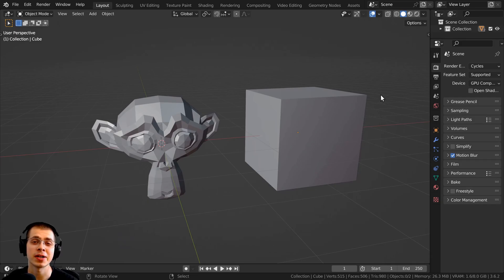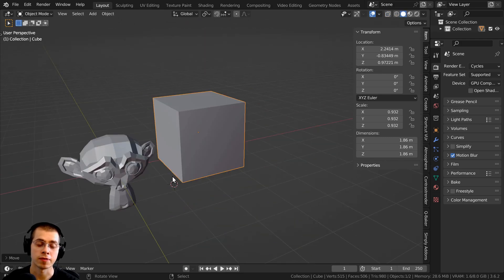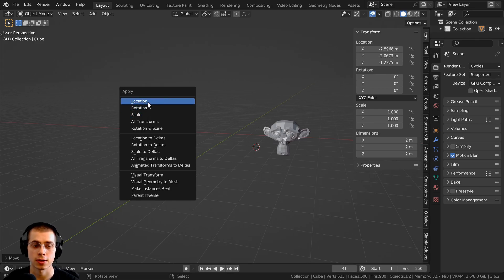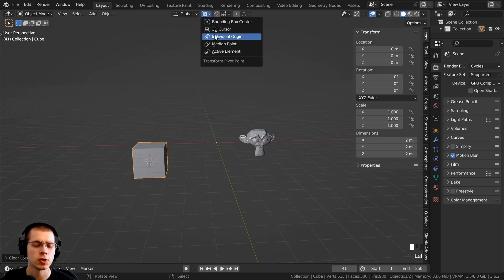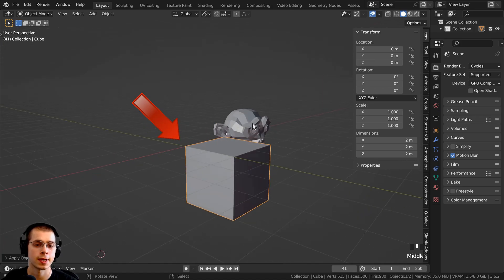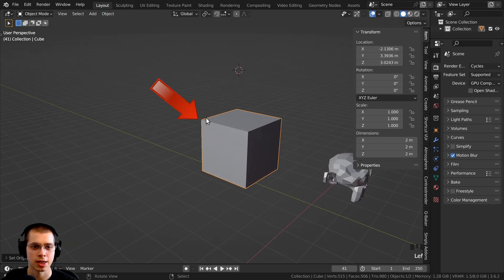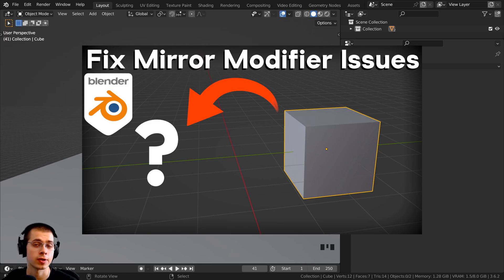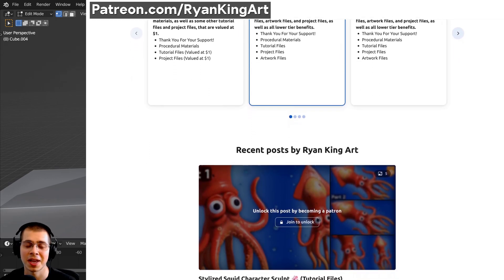Understanding Object Origins in Blender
In this video I will be explaining what object origins are in Blender, and how to edit and use them.

● Timestamps:
0:00 Display Object Origins
0:36 Origin is Objects Center
1:41 Object Mode VS Edit Mode
2:17 Applying Transform
3:03 Transform Pivot Point
4:43 Set Origin in Specific Spot
6:47 How Origins Effect Modifiers
7:36 How Origins Effect Physics
8:58 Closing